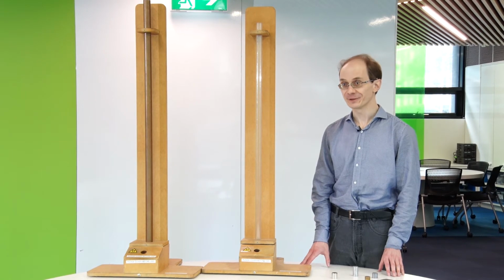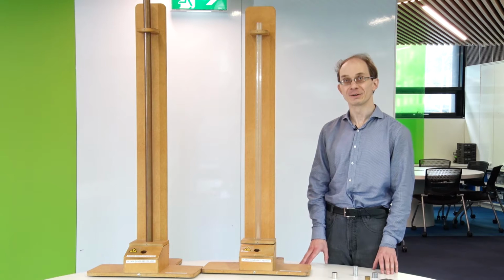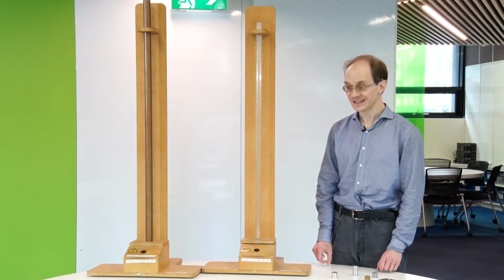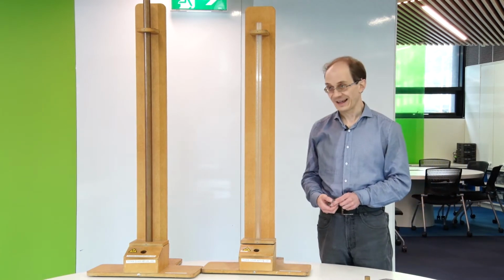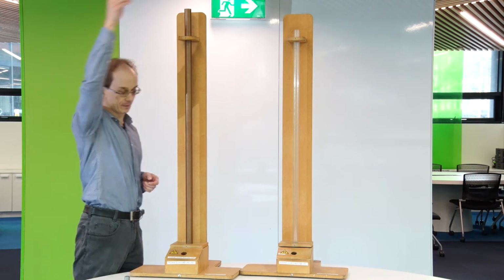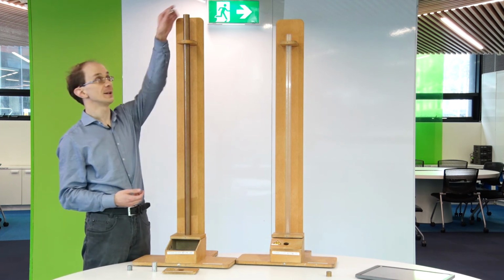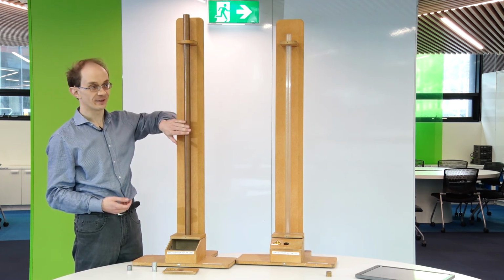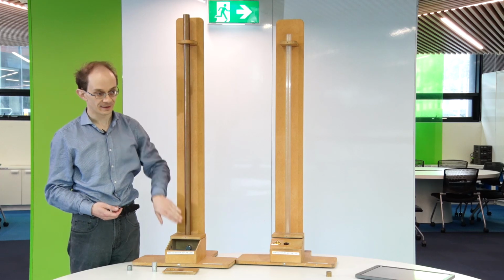Bernhard Mueller demonstrates Falling Magnets